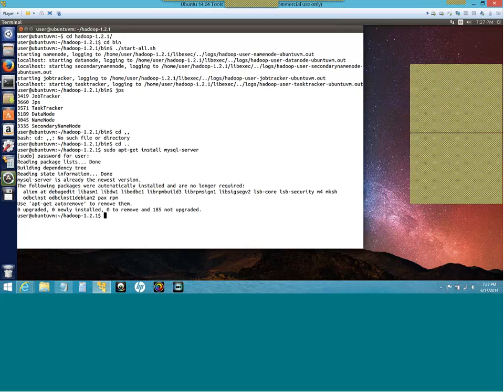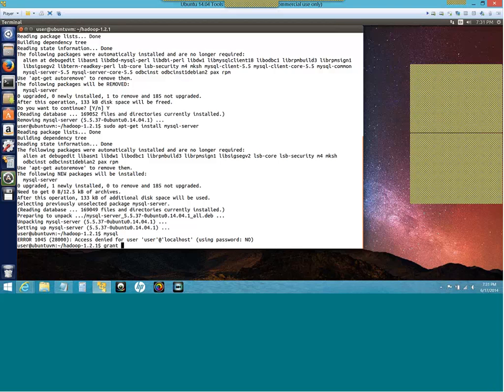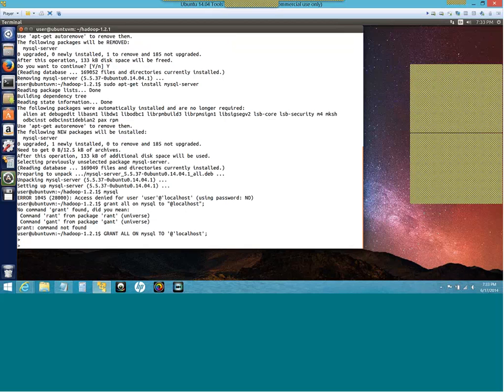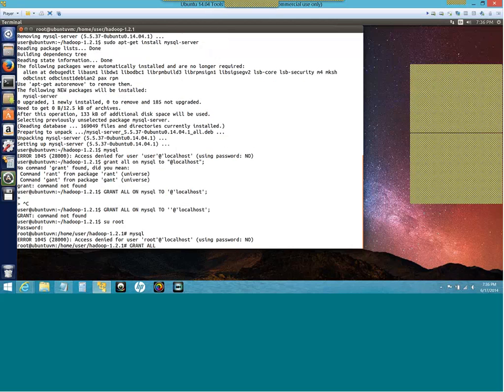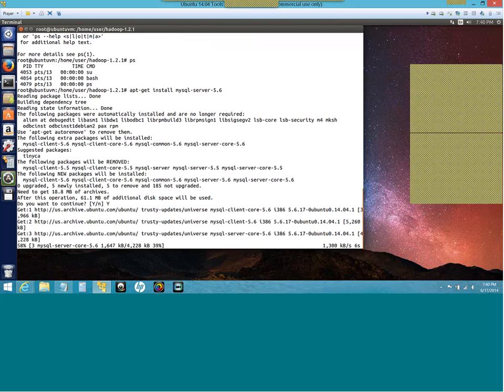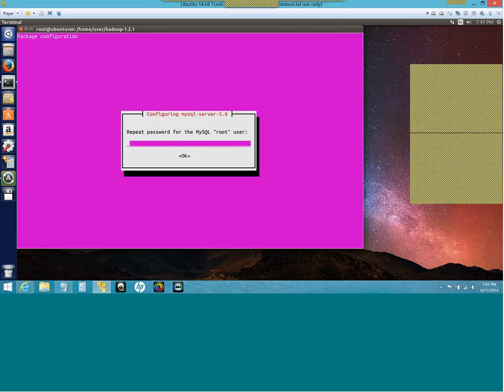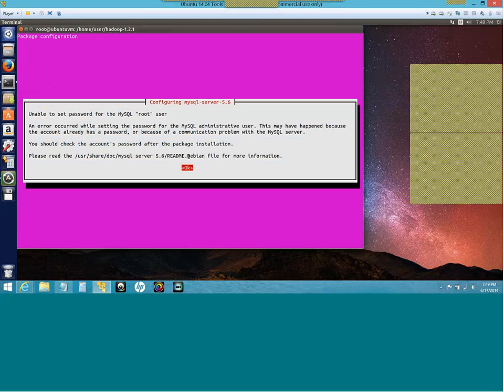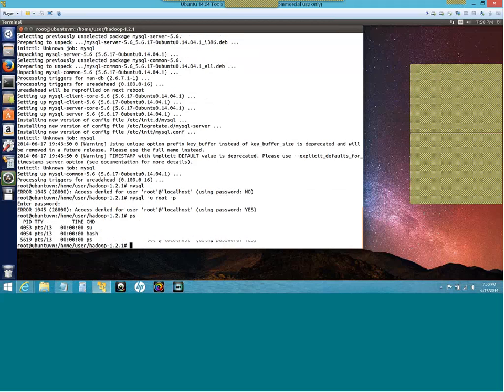HADOOP Training from XcelFrameworks HADOOP 05 28 2014 Session 7